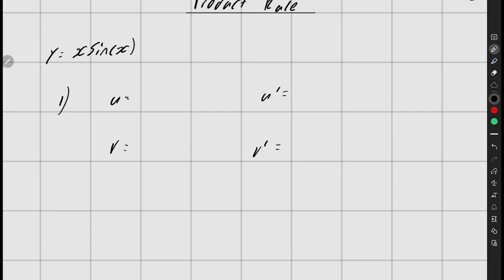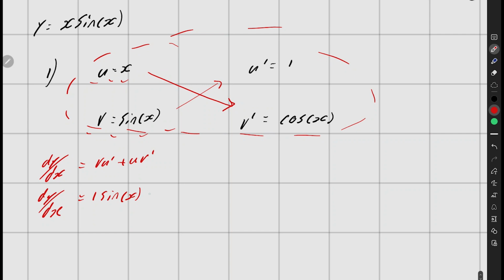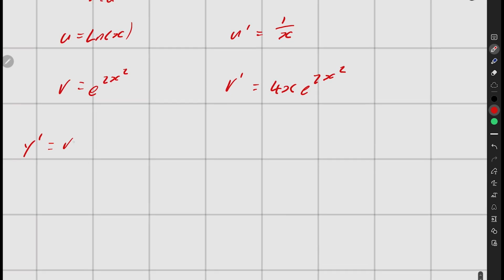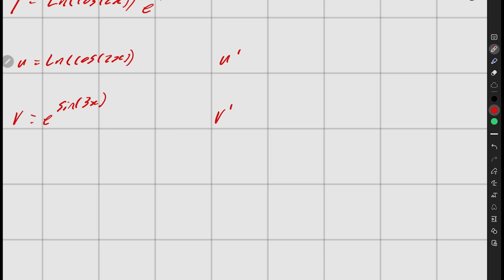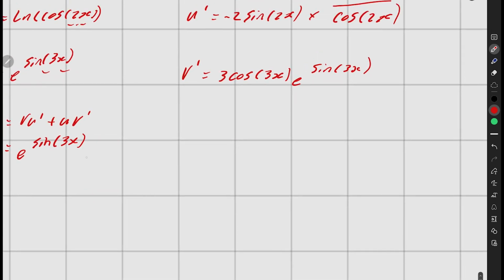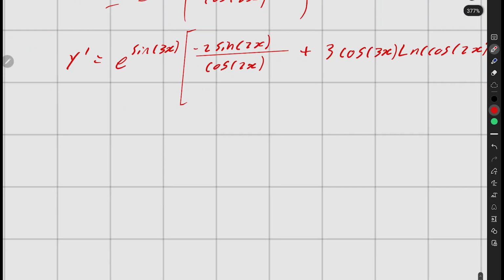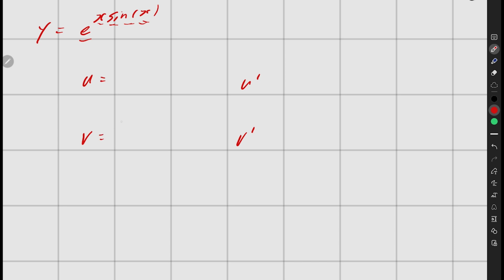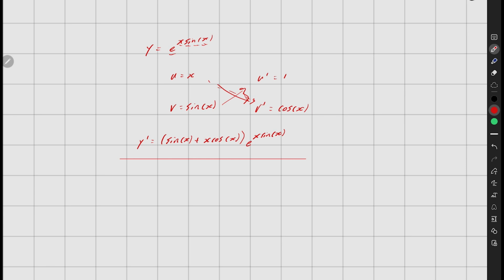Differentiation; the Product Rule with examles! Master the Product Rule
Learn how to apply the Product Rule in differentiation with step-by-step examples and clear explanations. This essential calculus technique helps you differentiate products of functions easily. Perfect for students looking to improve their calculus skills!

Always remember, Jesus loves you